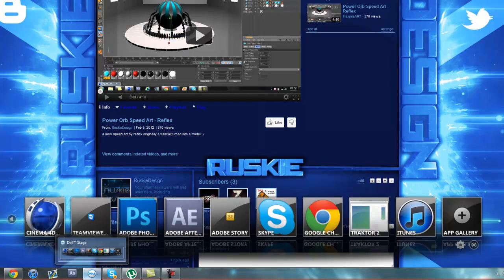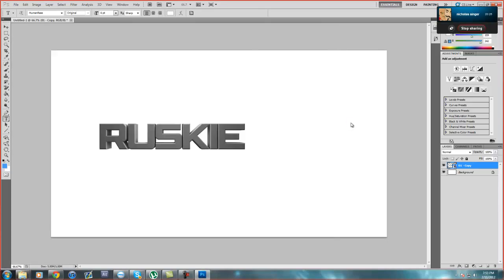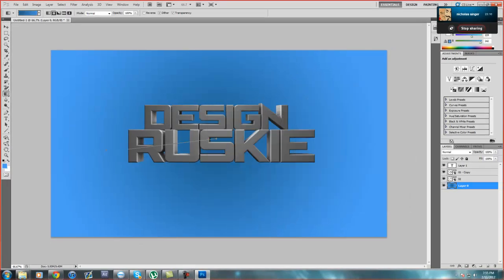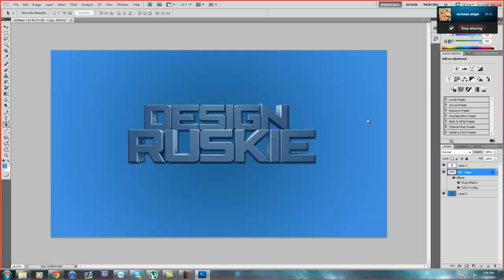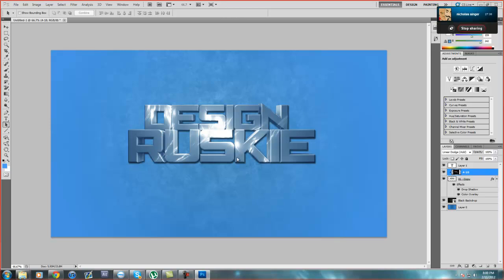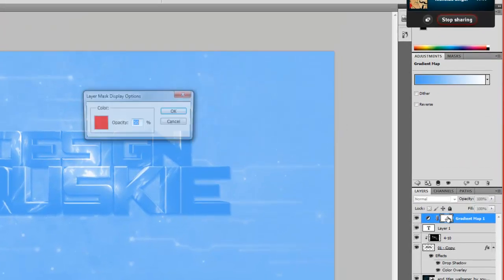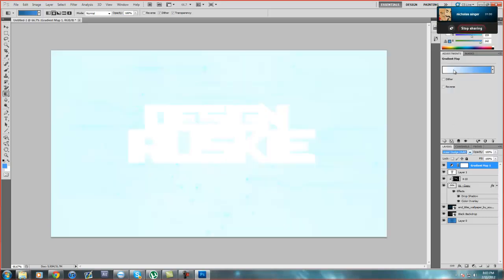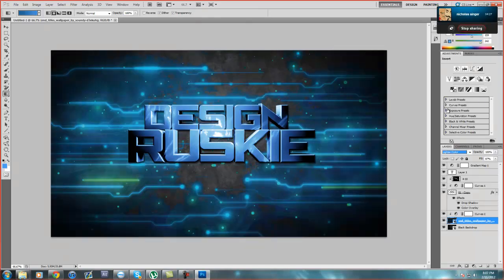Photoshop Tutorial - Making Your Picture POP: (Gradient Maps, Light Curves, and Clipping masks)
Really hope you guys got alot out of this tutorial!